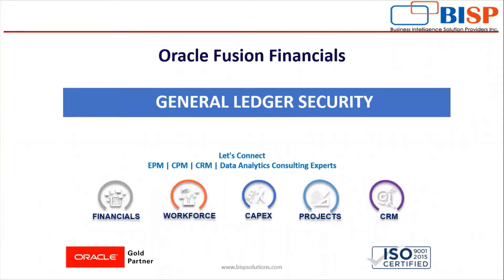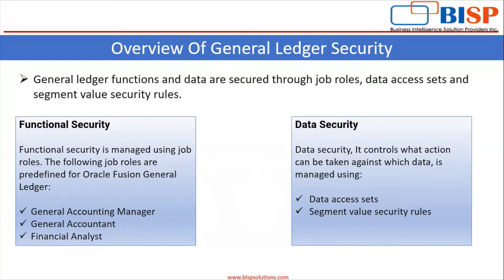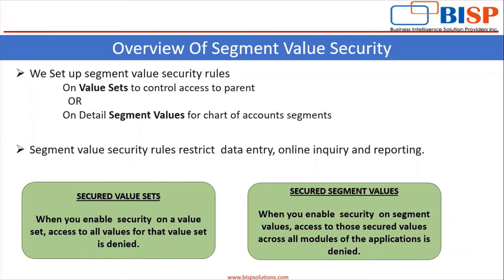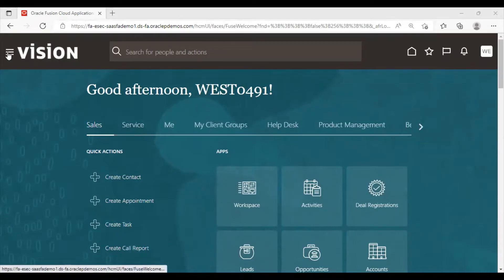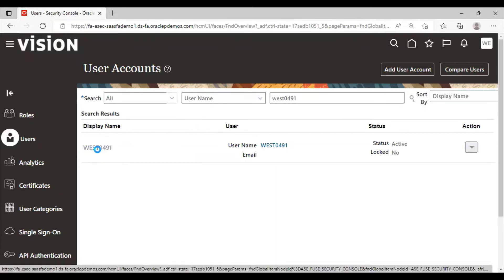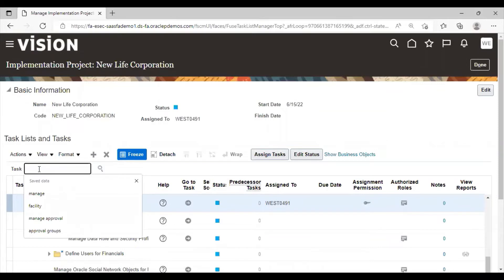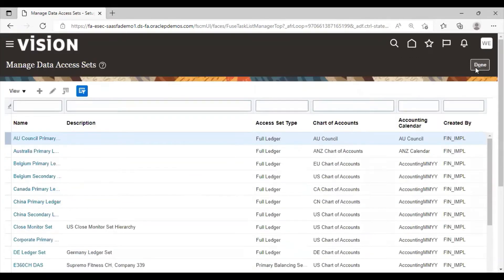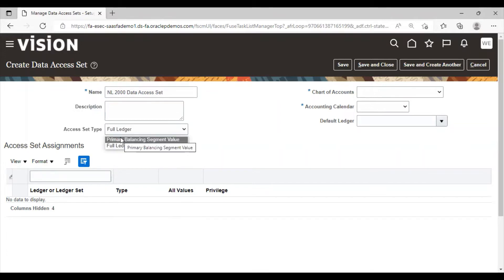Oracle Fusion General Ledger Security | Oracle Fusion Finance | Oracle GL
Oracle Fusion Finance Getting Started. In this video tutorial, we will explain Oracle Fusion General Ledger Security.
Oracle Fusion Security
Oracle Fusion Finance
Oracle GL